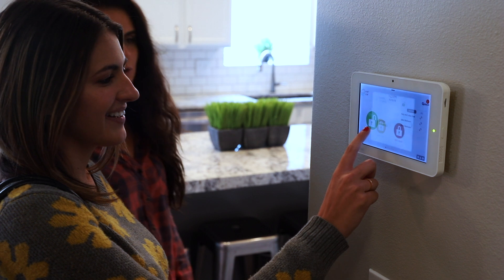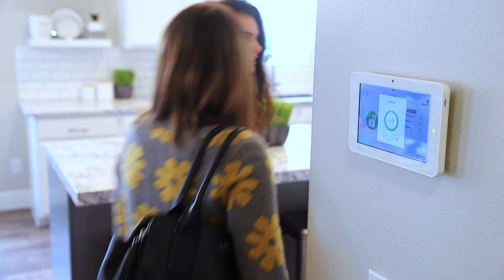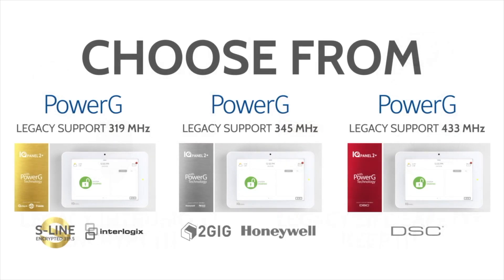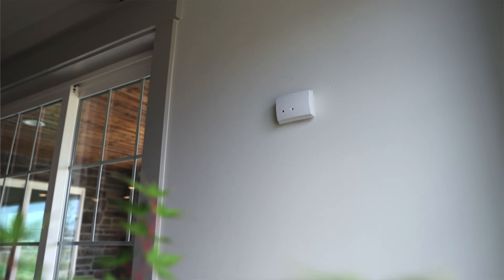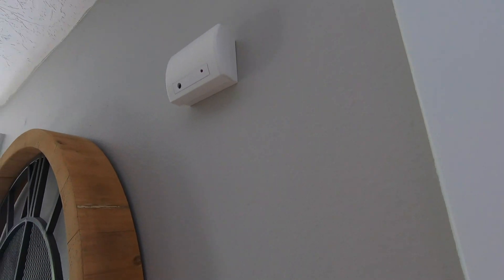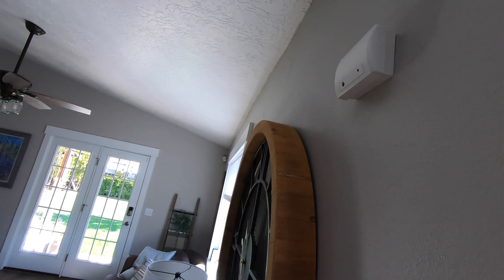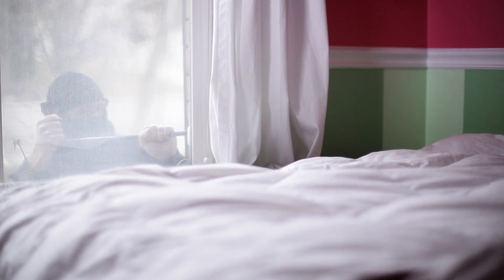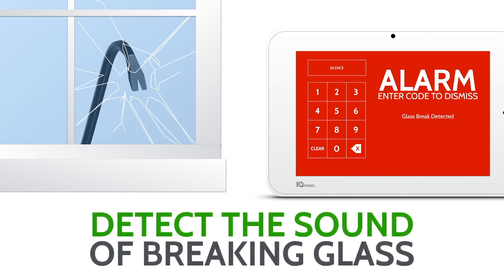Device Training: Glass Break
The IQ Glass is specially designed to protect you if an intruder tries to break-in through a window. Using our proprietary S-Line encryption technology, encrypts signals sent to the IQ Panel while still providing backwards compatibility for legacy 319.5 systems. Triggered by the pitch and frequency of breaking glass, the IQ Glass is effective within 25′ and is activated automatically when you arm your IQ Panel in either “Stay” or “Away” mode.  Typically installed on the opposite wall or on the ceiling to allow for better “listening” ability in large living areas.